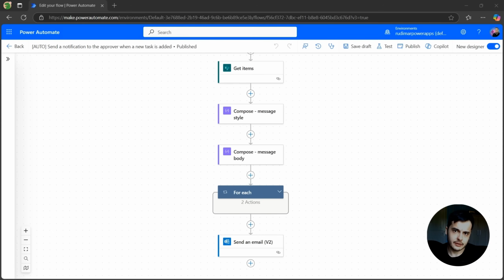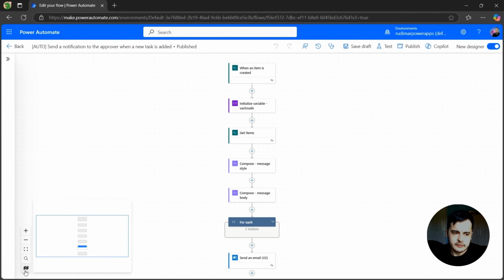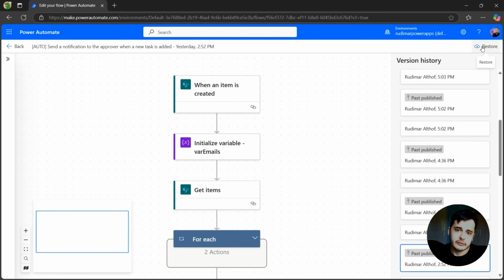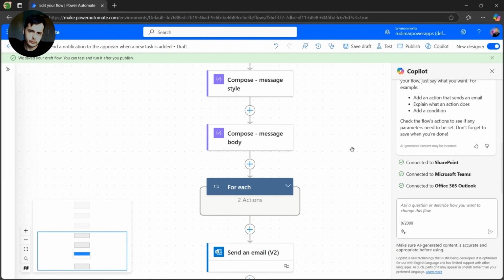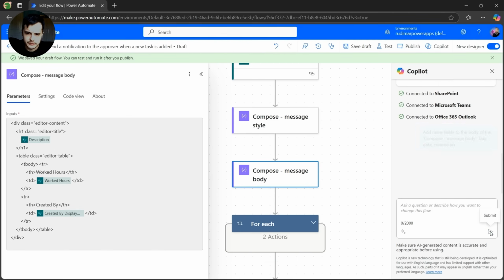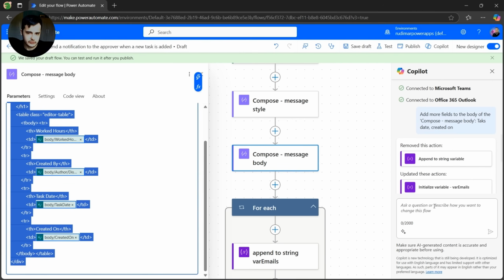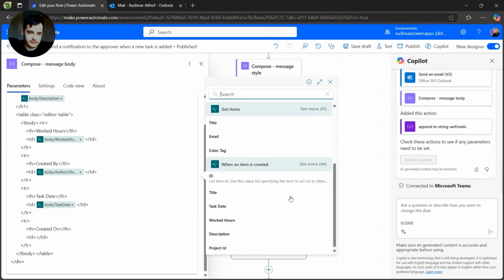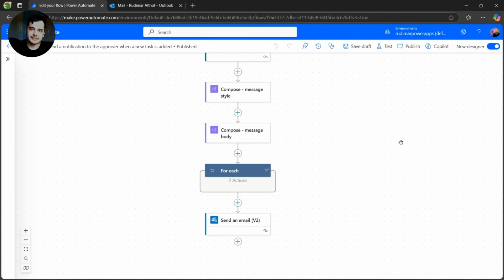Exploring Power Automate's Interface: Tips & Features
In this lesson, Rudi guides you through the key features of Power Automate's interface after you've created your first flow. Learn how to efficiently navigate the interface, search for actions, and utilize the mini map for better workflow management. Rudi covers essential tools like version history, saving drafts, and using Copilot for flow modifications. Additionally, he demonstrates how to switch between the new and old interface designs and troubleshoot issues when using Copilot to add fields to a flow. This tutorial is perfect for those looking to optimize their use of Power Automate's interface and enhance their workflow management.

Key Topics Covered:
Navigating the Power Automate interface
Searching and filtering actions
Using the mini map for easier navigation
Version history and saving drafts
Leveraging Copilot for flow modifications
Troubleshooting Copilot issues
Switching between the new and old interface designs

Timestamps:
00:00 Exploring the Power Automate Interface
00:37 Searching and Filtering Actions
01:47 Version History and Drafts
03:10 Using Copilot for Flow Modifications
04:28 Testing and Troubleshooting with Copilot
06:43 Switching Between New and Old Designs
07:13 Conclusion and Next Steps

📌 Want to become a Power Automate expert?

Power Automate, interface navigation, Copilot, version history, flow modifications, search actions, Power Automate tips, troubleshooting, mini map, saving drafts.

Suggested Titles:
Master Power Automate Interface: Tips for Beginners
Navigating Power Automate’s Interface: Key Features Explained
Power Automate Interface: How to Use Copilot and More
Efficient Flow Management in Power Automate: Interface Tips
Troubleshooting and Modifying Flows in Power Automate Interface